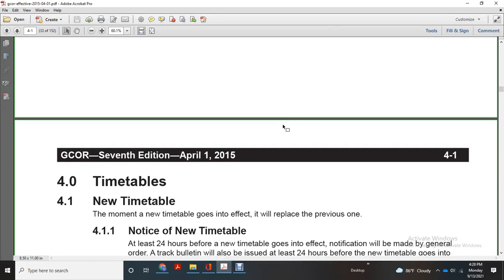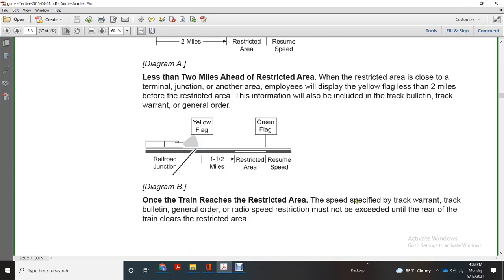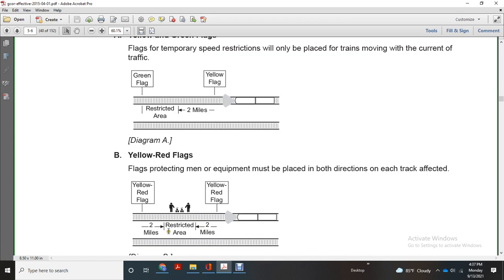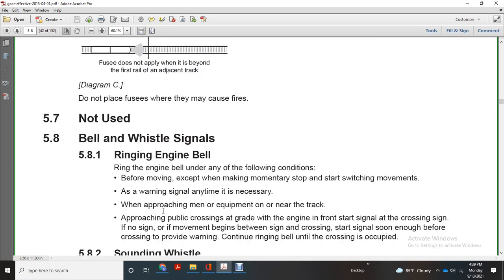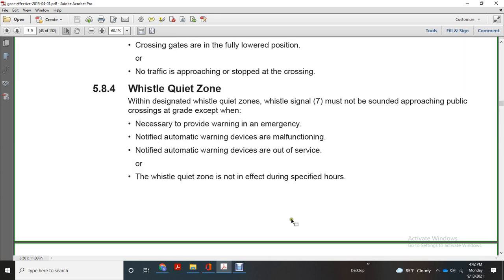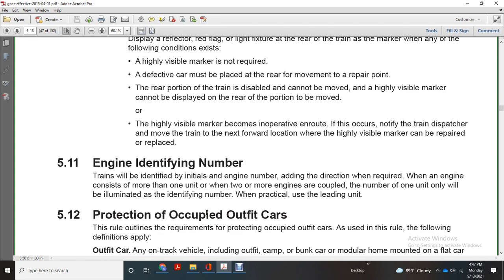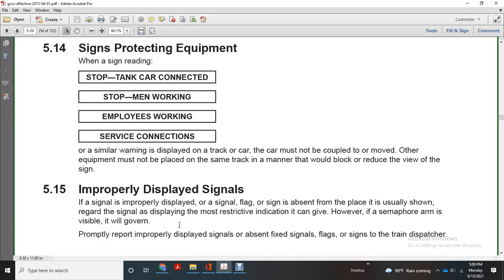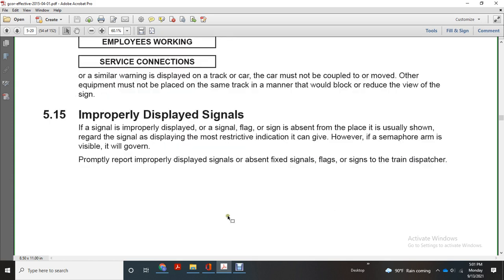GENERAL CODE OF REGUALTIONS PART3